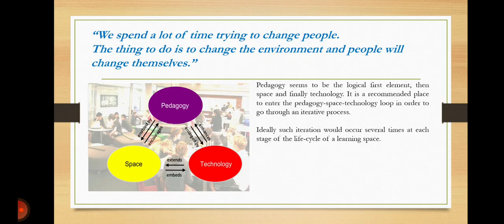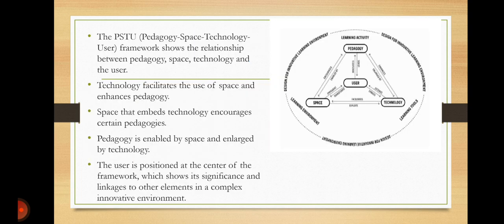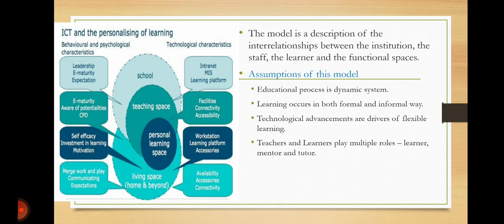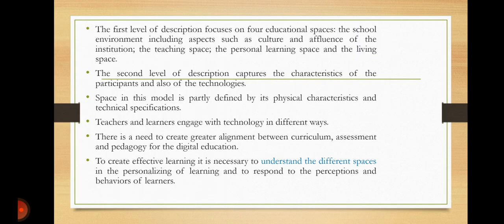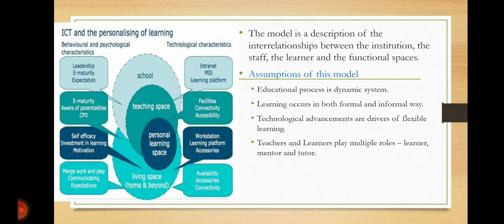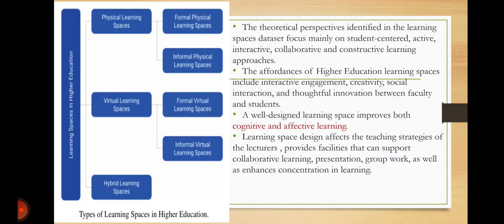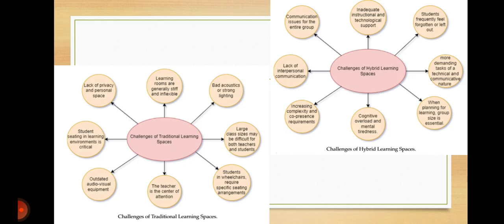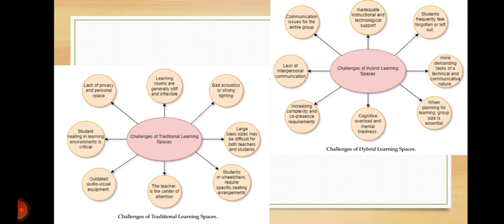Learning Space Pedagogical Method - by Prof. S. S. Dixit , Co- Coordinator IQAC , CSE , COET, Akola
The detail explanation of the Learning Space Method for upgradation of teaching skills